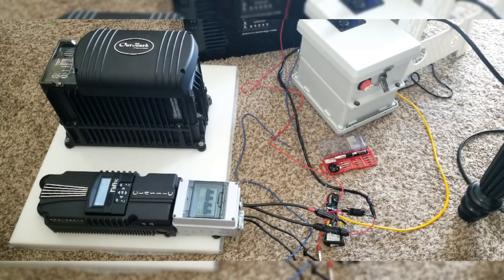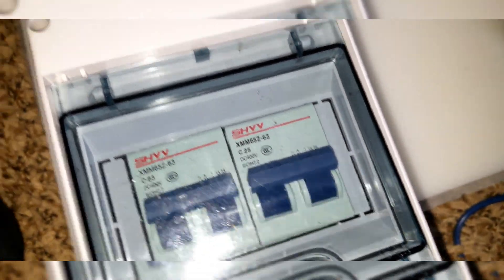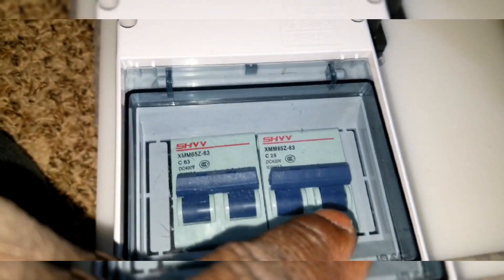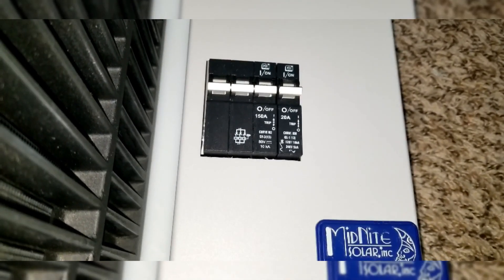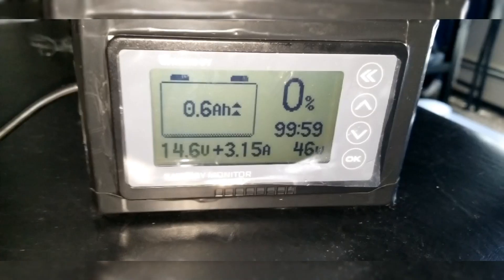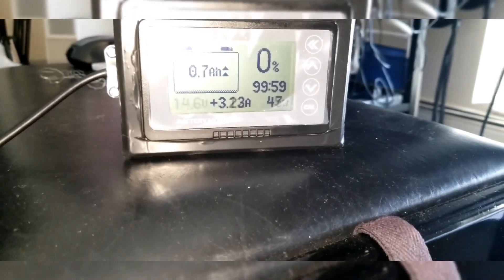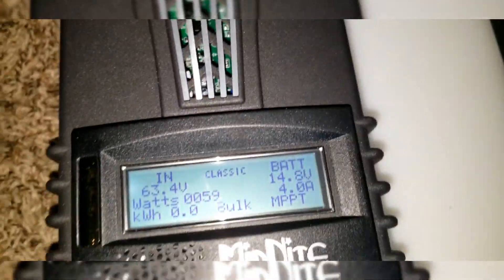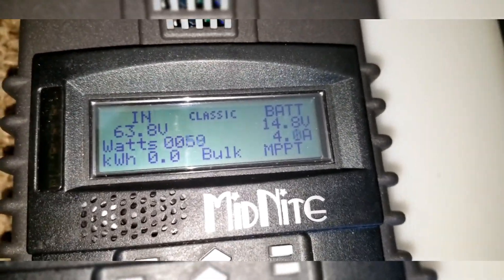OUTBACK POWER VFXR3524A, SINGLE PHASE INVERTER/CHARGER, TEST OUT 96A MPPT SOLAR CHARGE CONTROLLER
MidNite Solar Classic 150 MPPT Charge Controller